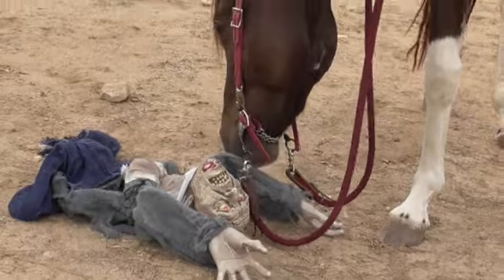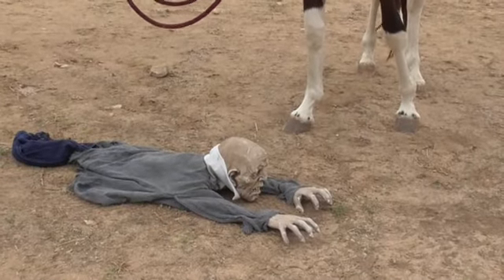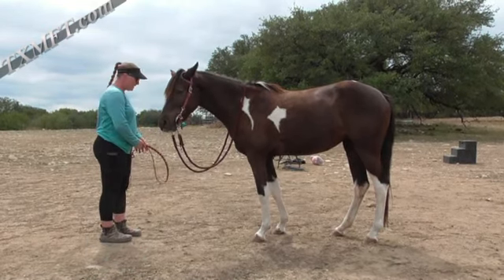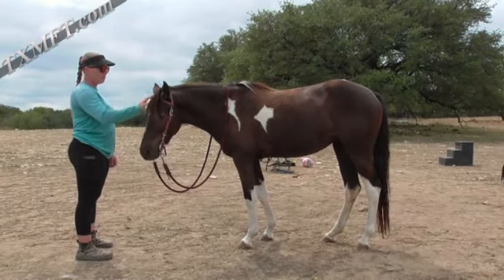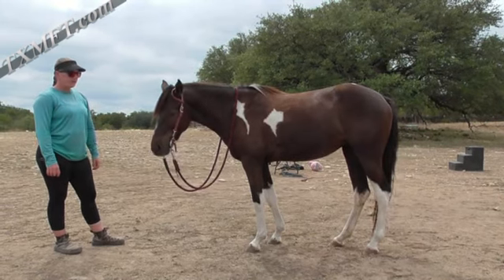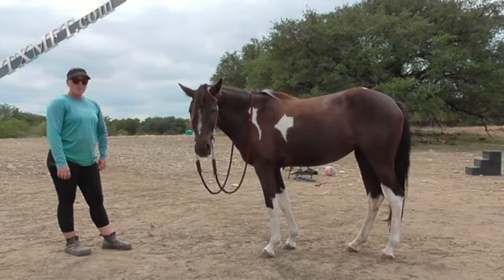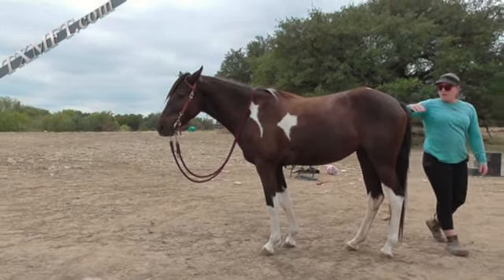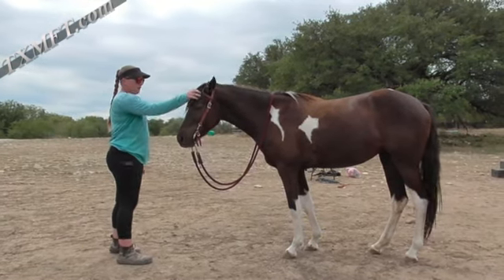Chablis is a zombie proof horse! She is ready for anything! Must see video.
Sunrise Painted Lady
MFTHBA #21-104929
DOB 4/10/2021
14HH, 700lbs as of 6/9/23

"Chablis" is a beautiful black tobiano registered Missouri Foxtrotter mare. She is very personable and easy to work with. She leads, loads, ties, picks up her feet, and ponies off of an ATV.  Chablis is currently being started under saddle this summer and is doing amazing! She has that born broke mentality and has taken right to it! No buck, no fuss, and we started some light trail rides by ride 8!! This gal is amazing and only going to get better with training and time. We aren't at all opposed to keeping Chablis in our breeding program if the right fit doesn't come along.  Chablis is the horse that keeps you at the barn just a little longer because s she is so lovely and she wants you to stay and hang out with her. She is one of our favorite horses and will only get bigger and stockier - and look at her pretty face!  She will also zombie-proof - check out her sweet response to the "riding dead" video above. She is not low priced. Check our website to see if she is still available